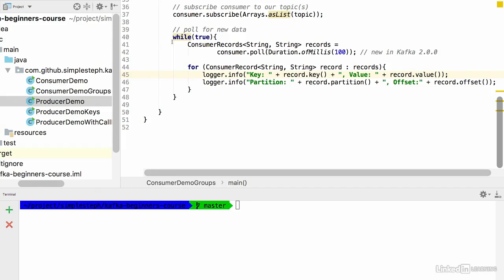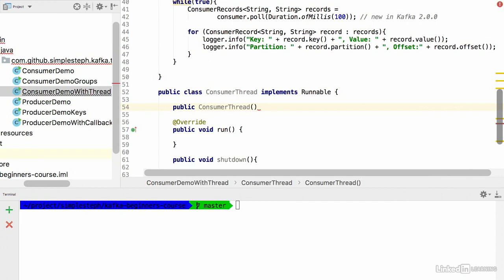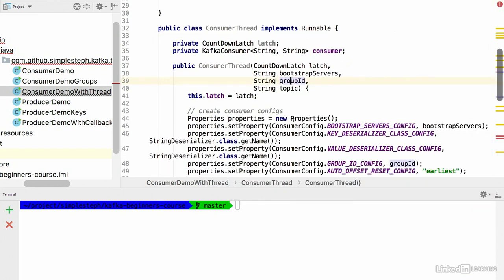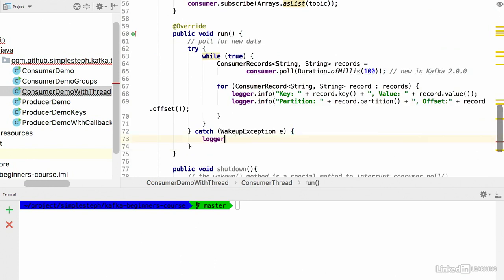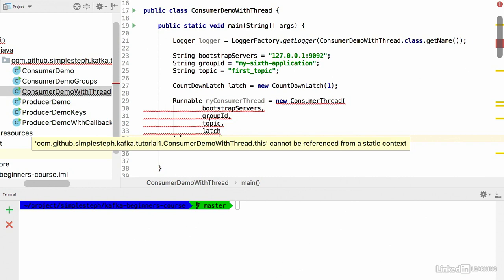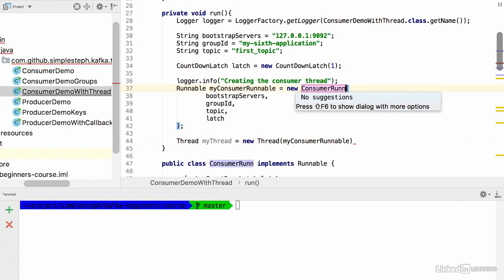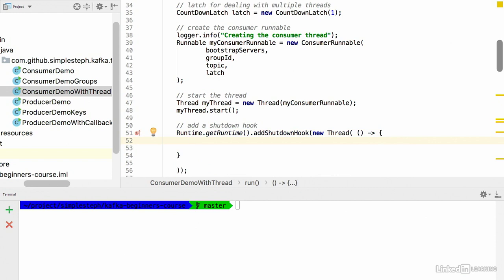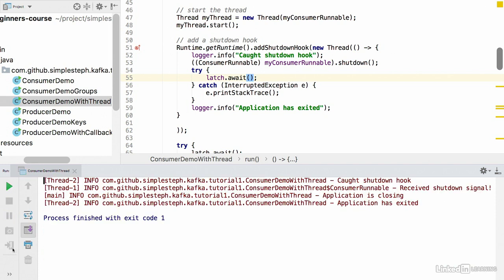05 Kafka Java Programming 101 008 Java consumer with threads